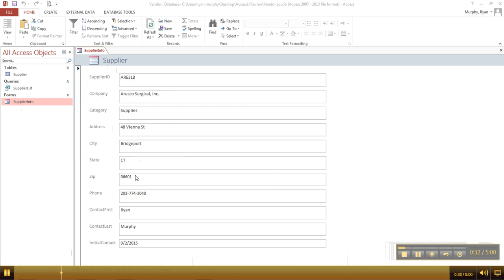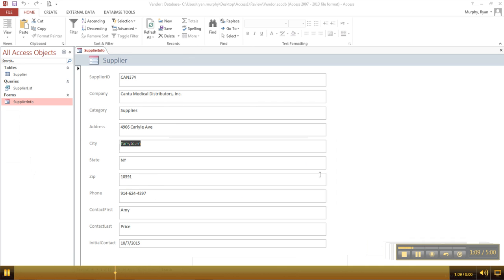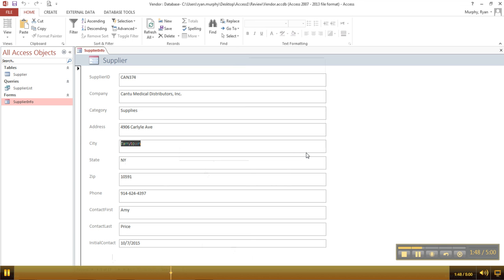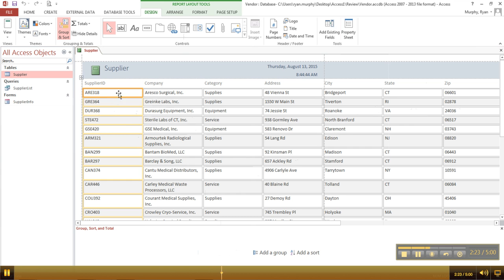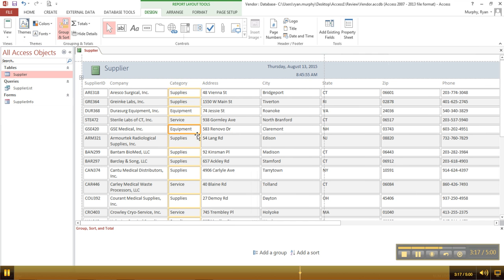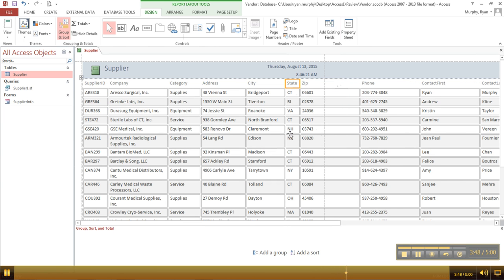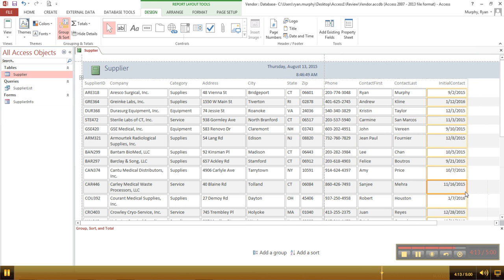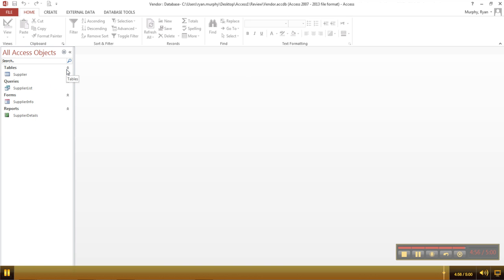CIS 2165 T1 RA Steps 10 12